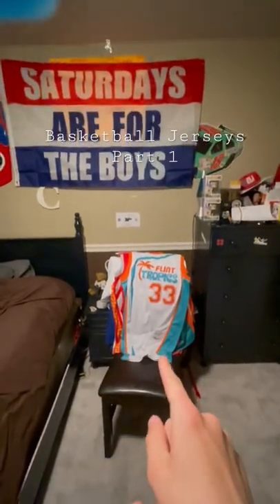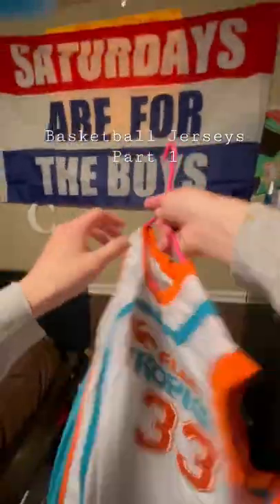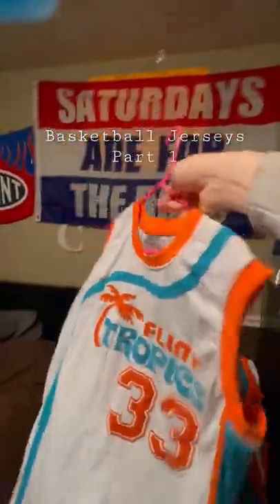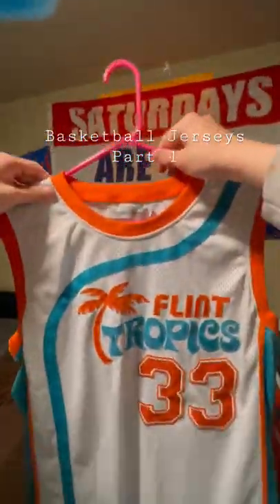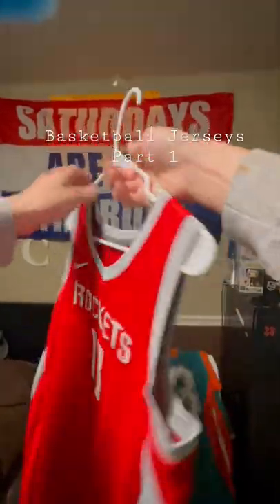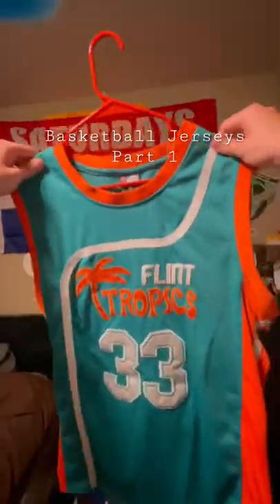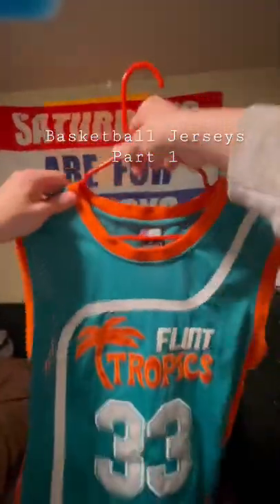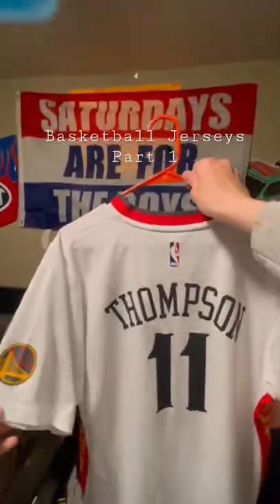Basketball Jerseys Part 1.